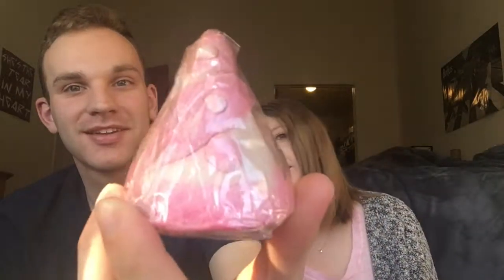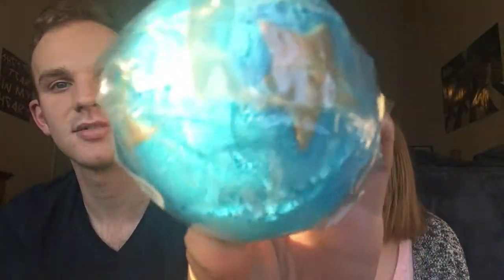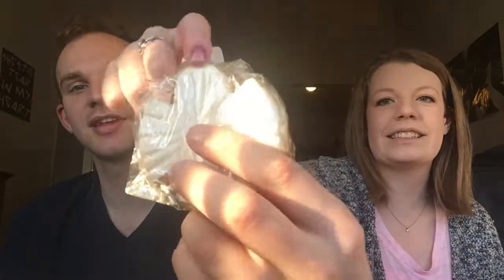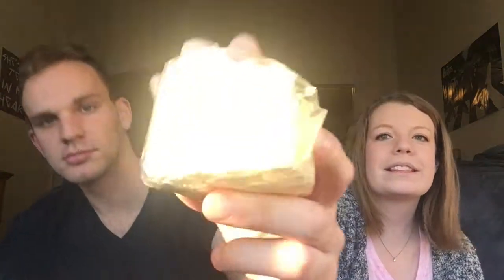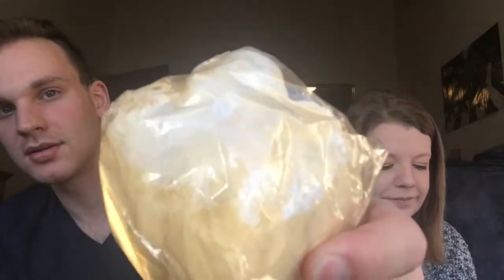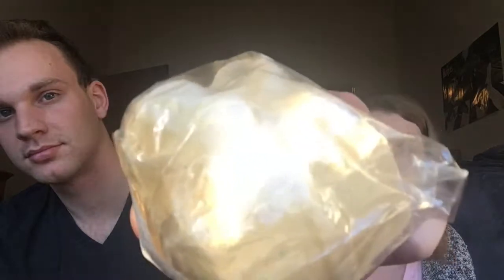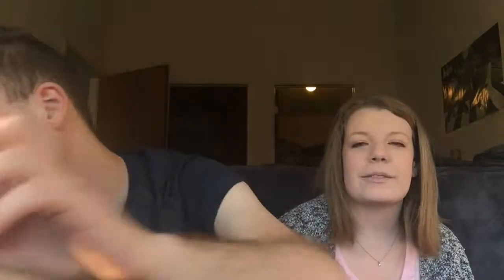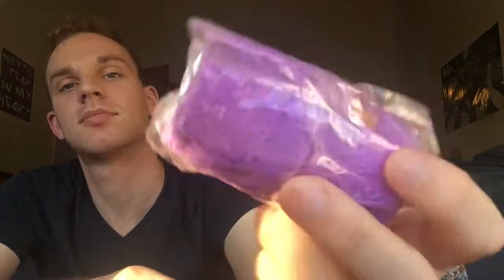Lush Christmas Haul!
Lush has a lot of seasonal christmas stuff, so we're showing them off before they sell out!